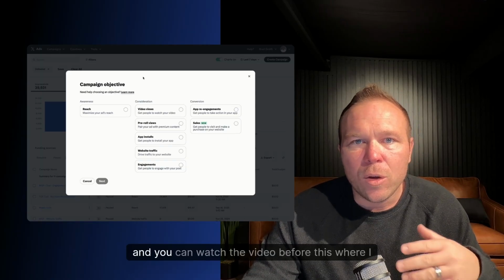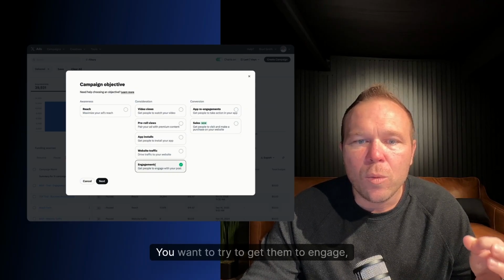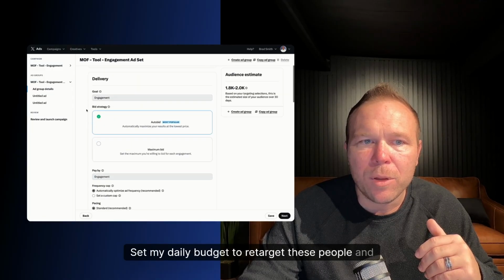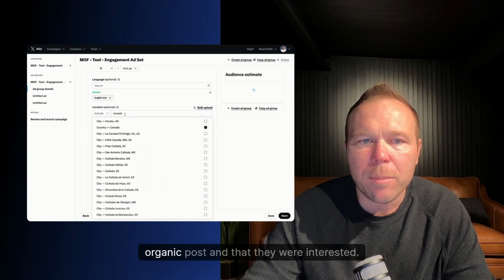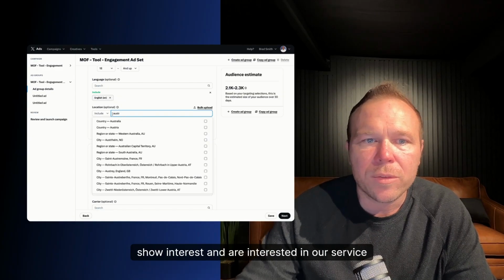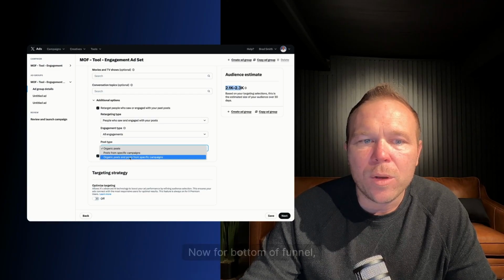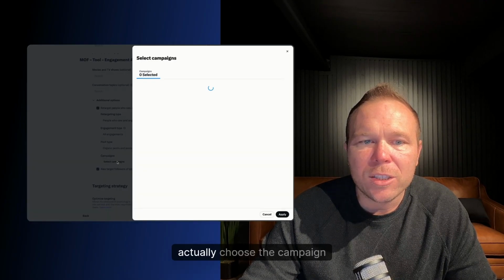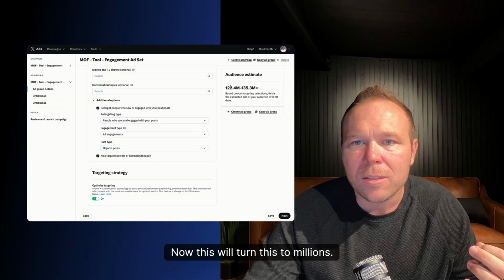The Ultimate Guide to Twitter (X) Advertising (650 Million Users)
How to Retarget and Close Deals Using X (Twitter) Ads - Complete Step-by-Step Guide

In today's video, I'm going to show you exactly how to retarget and close deals using X Twitter ads. I'm Brad Smith, owner of Automation Links. We've been running X ads for hundreds of clients for the last four years, and I'll show you how to actually get results with X ads.

Anyone can run an X ad, but if you do it right, you'll get real results. If you do it wrong, you'll see how awful it can be. I'll share my screen and break it down so you can copy and paste this for your business.

The Reality: X has 650 million users, but most businesses waste money on ads because they don't understand the proper funnel strategy. This video shows you the exact 3-step system we use to turn viral posts into paying customers.

CHAPTERS:
0:00 - Why Most X Ads Fail and How to Fix It
0:30 - The 3-Funnel X Ads Strategy That Actually Works
1:00 - Top of Funnel: How to Turn Viral Posts Into Ads
1:30 - Setting Up Engagement Campaigns for Maximum Reach
2:00 - Middle of Funnel: Retargeting People Who Engaged
2:30 - How to Target the Right Countries and Audiences
3:00 - Bottom of Funnel: Converting Engaged Users Into Customers
3:30 - Adding Multiple High-Performing Posts to Your Campaign
4:00 - The Content Creation System for Consistent X Ads
4:30 - How to Scale Your X Ads Campaign Daily
5:00 - Next Steps and Getting the Complete X Ads Course

THE 3-FUNNEL X ADS STRATEGY:

Top of Funnel (Awareness):
Start with a post that's already performing well organically. In the example shown, one post got 174,000 views and 1,500 comments. Turn high-engagement organic posts into ads to reach a broader audience and capture initial interest.

Middle of Funnel (Engagement):
Retarget everyone who engaged with your top-of-funnel content. Set up engagement campaigns targeting people who liked, retweeted, bookmarked, or commented on your viral posts. Add your followers to this audience for maximum reach to people who already know you.

Bottom of Funnel (Conversion):
Create conversion-focused ads for people who have engaged multiple times with your content. These are warm prospects who have seen your value and are ready to take action.

STEP-BY-STEP IMPLEMENTATION:

Step 1: Identify High-Performing Organic Content
Look for posts with significant engagement - lots of comments, likes, and shares. These posts have already proven they resonate with your audience and are perfect candidates for ad campaigns.

Step 2: Set Up Retargeting Campaigns
Create engagement campaigns targeting people who interacted with your organic posts. Include multiple countries where you saw engagement, and focus your budget on people who have already shown interest in your content.

Step 3: Create Multiple Ad Variations
Add as many high-performing posts as possible to your campaign. The more ads the better - this gives you multiple touchpoints with the same audience and increases the chances they'll remember you.

Step 4: Consistent Content Creation
Post 1-2 times daily with high-quality, educational content. When a post performs well organically, wait 24 hours then add it to your ad campaigns. This creates a continuous cycle of fresh, proven content.

Step 5: Build Recognition Through Repetition
Most people won't remember you after the first post. By showing multiple variations of your best content to engaged users, you build familiarity and trust over time until they're ready to follow or buy.

NEXT STEPS:
This video covers top and middle funnel strategies. The next video will show you bottom funnel conversion tactics - how to actually get someone to convert from engaged follower to paying customer.

The key to X ads success isn't just running campaigns - it's building a systematic approach that turns your best organic content into a predictable customer acquisition machine.